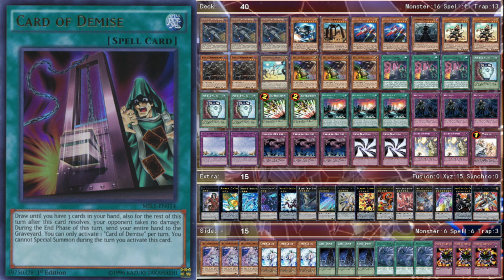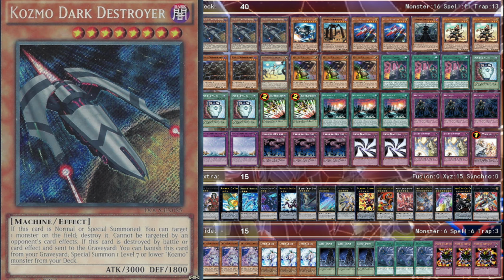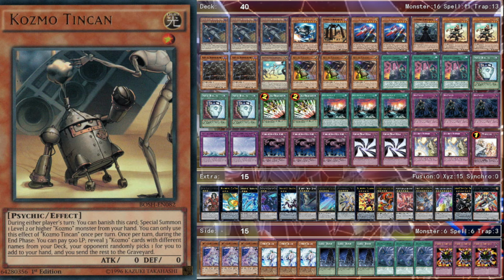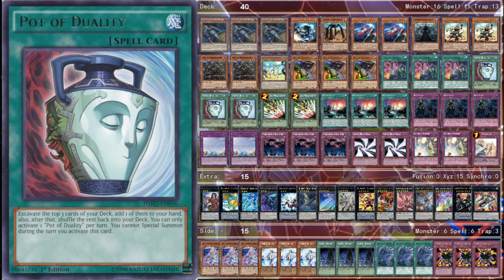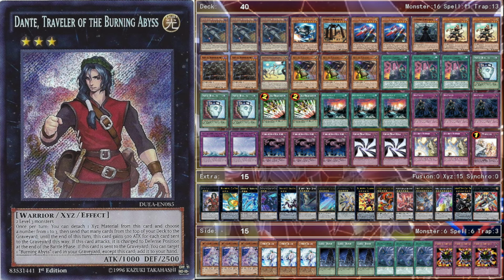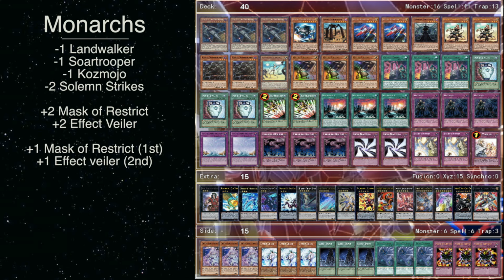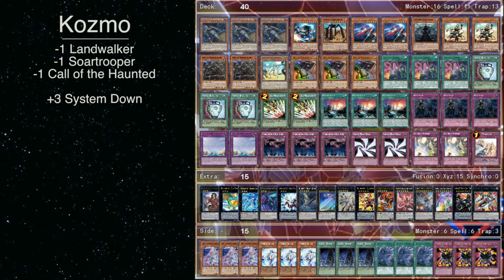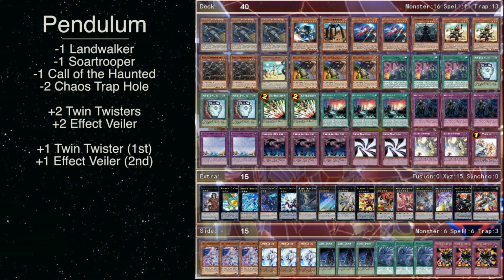Demise Kozmo Deck Profile (July 2016)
Kozmos have been a toptier deck since their release, but Card of Demise takes Kozmo to new levels. Why?

Well first, Card of Demise is unbelievably powerful. It's a straight up +2. The only drawback is that you cannot special summon and you discard your whole hand during the end phase. Those are pretty big negatives... for most decks! Kozmo, however, don't need to special summon on their own turn because they can special summon on the opponents turn due to their quick effects. Kozmos also already had a potent graveyard engine with Tincan and Call of the Haunted, so discarding doesn't hurt too badly either because you can just revive your monsters with Oasis of Dragon Souls, Call of the Haunted, and Kozmo Soartroopers. So Kozmos can abuse Card of Demise while playing around its drawbacks!

Card of Demise does require specific deckbuilding choices such as playing a high number of traps so that you can set them, and quickly have less than 3 cards in your hand. This restricts the number of Kozmo monsters you can play because if you draw too many of them, you won't be able to have under 3 cards. I wanted to include each of the monsters and the only Kozmo monsters in multiples are either important to the engine or offer a lot of utility.

I think the only Kozmo monster that could be cut right now is Soartroopers because this build doesn't need the combos, but I think the rank 3 engine has some uses and allows for a lot of 'free' plays later in the game. Access to Dante with Call/Oasis is very powerful, Corebage is amazing vs BA and Prime Monarch, and even F0 in the mirror match. All of these become much more possible because of the 2nd Soartroopers.

Also, I forgot a Gaia Dragon the Thunder Charger to go with the Volcasaurus. Either Giant Grinder or Lancelot could be removed, it doesn't matter too much.

Here's some statistics. The probability of drawing a 3-of in your first 5 cards of a 40 card deck is 0.338. So you will draw a Pot of Duality approx. 34% of the time. The probability of 1 of your next 3 cards being a different 3-of is 0.242 or approx. 24%. Let's call this P(Duality). So the probability of drawing a duality a 3-of and using it to get a Demise (or any other 3-of) is P(3-of)*P(Duality) = 0.082. So there are two ways to get to a Demise, we can draw it directly OR duality into it. Remember you draw a 3-of 34% of your first turn hands. So P(Demise)=P(3-Of)+P(Duality)=0.338+0.082=0.420

Assuming you  can draw 3 from Demise, the probability of getting to a Duality the same way is also equal because both cards can get you to the next 3 cards of your deck. Accounting for how many cards you draw from demise would require more work than I have space to type here so I shall leave that to whomever cares lol.

I wanted to included this though a testament of how consistent this deck is, especially games 2 and 3 where you WILL draw your side cards more often than any other deck. Just Duality increases the probability of seeing a 3-of to about 42%, so Demise increases that even higher to around 50%. When you side cards like Ghost Reaper, which is a blowout card, seeing them THAT frequently is incredibly powerful.

This is true for all of the power cards, even in the main deck. You will draw Kozmojo, for example, so often and it will help you just blow decks out. That is another reason why this deck is so strong.

Demise Kozmo, in my opinion, will be one of the best decks at the NAWCQ, so I'd advise all of you to either play it or prepare for it accordingly.

As always, feel free to add me on DN (AntwanSteele); I'd love to test with you guys. I'm always down to play yugioh xD Check out the Channel's tumblr as well

AntwanSteele